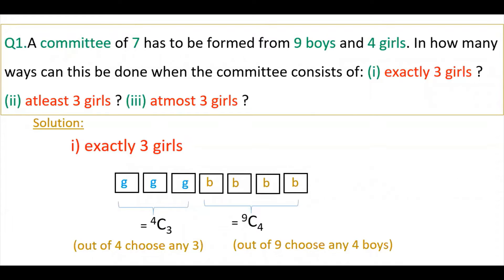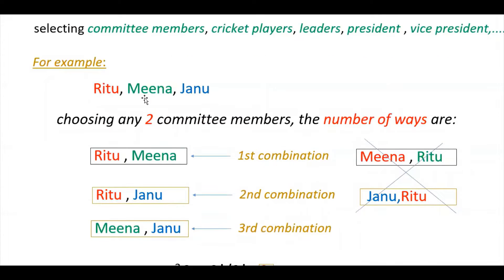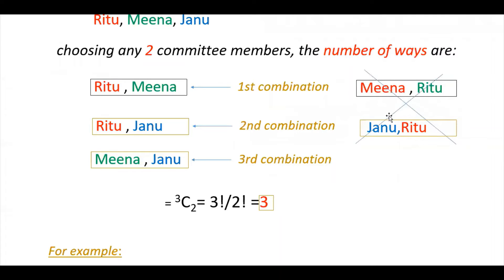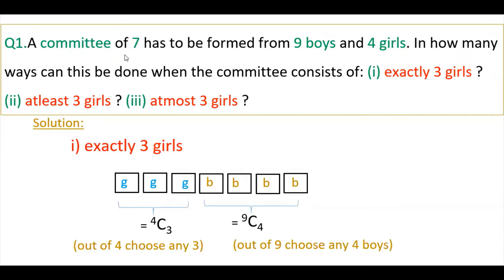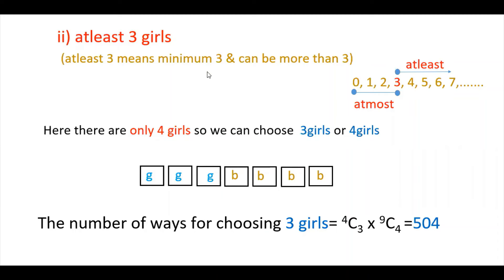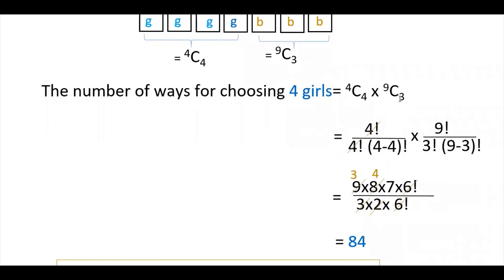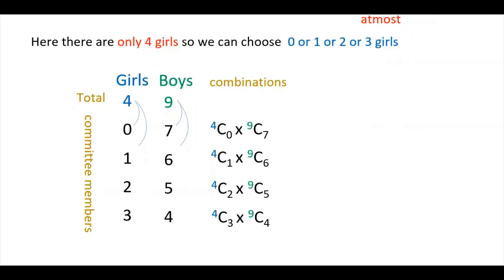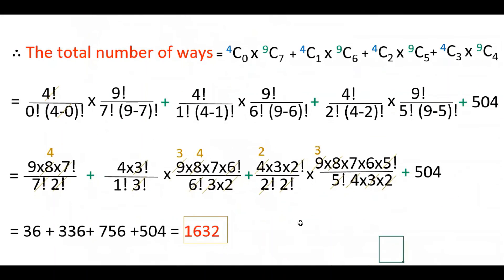Class11 | A committee of 7 has to be formed from 9 boys and 4 girls. In how many ways can this be...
Permutations and Combinations|| Class 11

Q1.A committee of 7 has to be formed from 9 boys and 4 girls. In how many ways can this be done when the committee consists of: (i) exactly 3 girls ? (ii) atleast 3 girls ? (iii) atmost 3 girls ?

Q1.A group consists of 4 girls and 7 boys. In how many ways can a team of 5 members be selected is the team has at least one boy and one girl ?

Q2.In how many ways can a committee of 5 members be selected from 6 men and 5 ladies, consisting of 3 men and 2 ladies?

Q3.A committee of 5 is to be formed out of 6 gents and 4 ladies. In how many ways can this be done when each committee may have at the most 2 ladies?